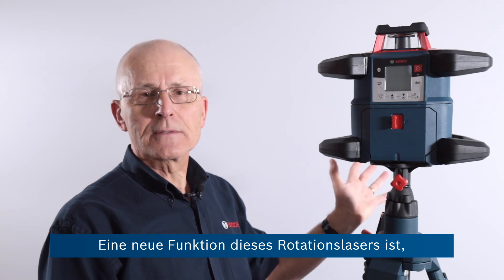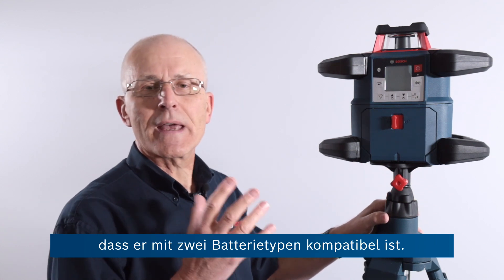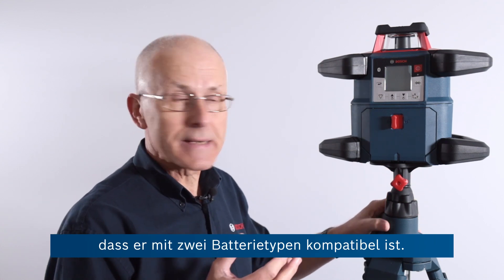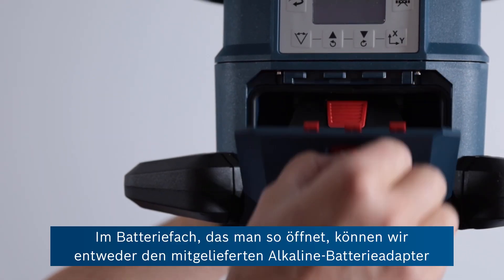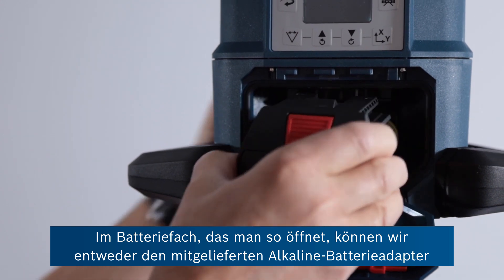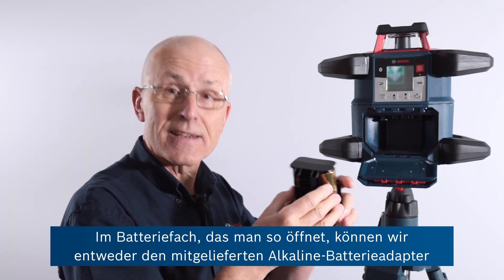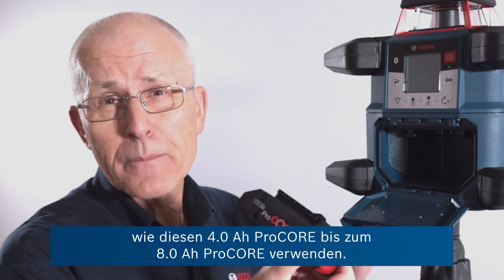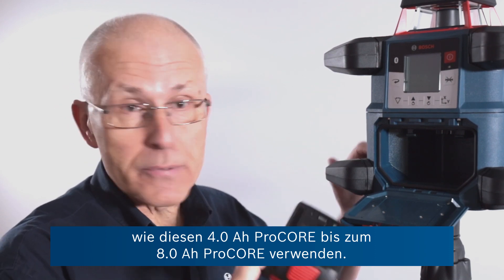Eric erklärt die verschiedenen Stromversorgungsoptionen des GRL 600 CHV Professional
Der präzise Rotationslaser GRL 600 CHV Professional ist mit allen Batterien des Bosch Professional 18 Volt-Systems bis 8,0 Ah kompatibel. Darüber hinaus kann das Gerät auch mit herkömmlichen Alkaline-Batterien (4 x D-Zellen-Batterien) betrieben werden - ein passender Adapter ist im Lieferumfang enthalten.

Der GRL 600 CHV Professional macht es möglich!

- Selbst bei schlechtem Wetter ist er flexibel einsetzbar durch sein robustes Design, den Aufprallschutz und die Schutzklasse IP68 gegen Staub und Wasser
- Intuitive Bedienung über das Display und den Zugriff auf die Levelling Remote App, die alle Funktionen einschließlich der Einstellung der doppelten Neigung visualisiert, um Zeit zu sparen
- Extra lange Akku-Laufzeit sowohl mit 18-V-Batteriesystem als auch mit Alkalibatterien (Adapter im Lieferumfang enthalten)
- Hochwertiger Empfänger mit 125 mm Empfangsbereich und doppelseitigem Display
- Hohe Genauigkeit von 0,05 mm / m und Schritt-für-Schritt-Anweisungen zur Kalibrierung über die intuitive App
- Mask mode, um Störungen durch Reflexionen und andere Geräte zu vermeiden